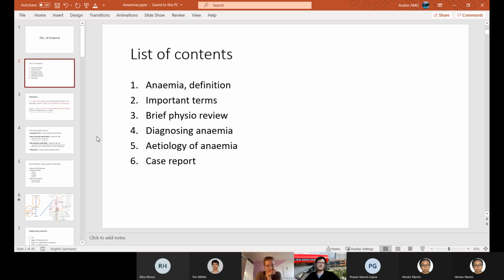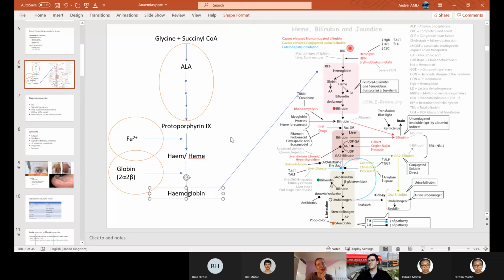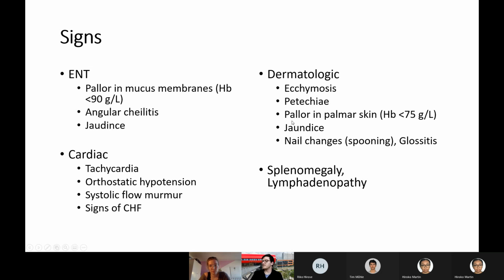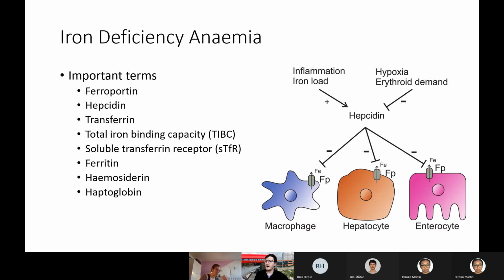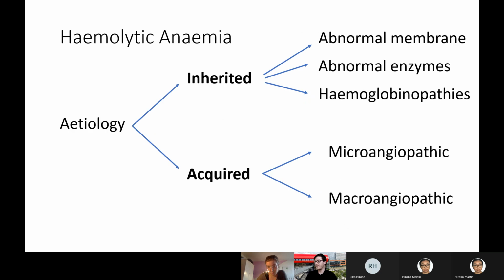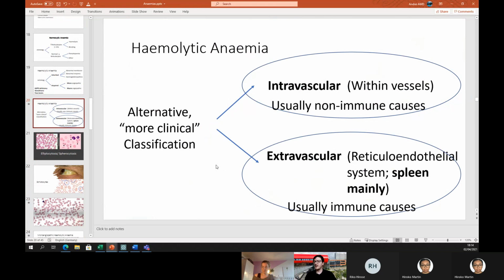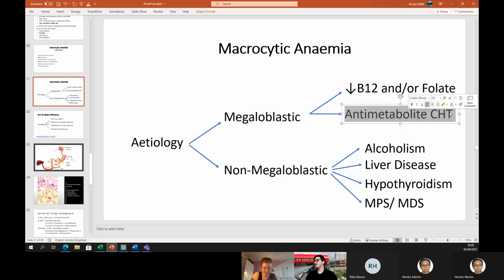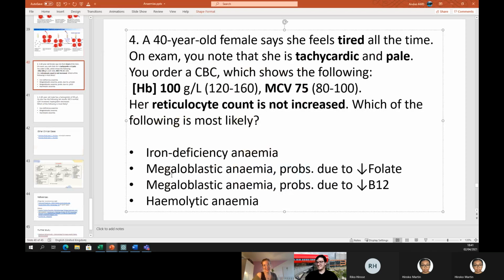Essentials of Clinical Medicine- Differential Diagnosis of Anemia´s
We welcome you to our 2nd online lecture of Essentials of Clinical Medicine this semester!
Today's episode will focus on the ´Differential Diagnosis of  Anemia´s '. It is provided by:
Andrei Cociug